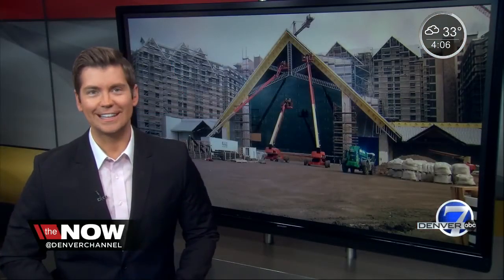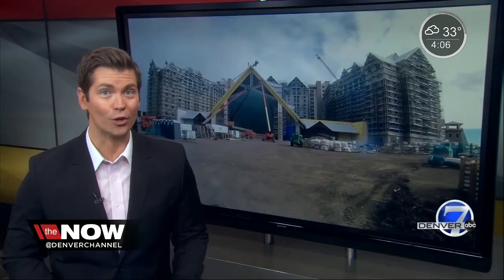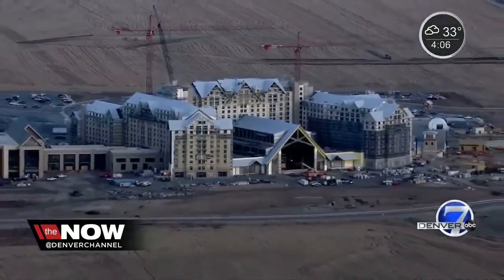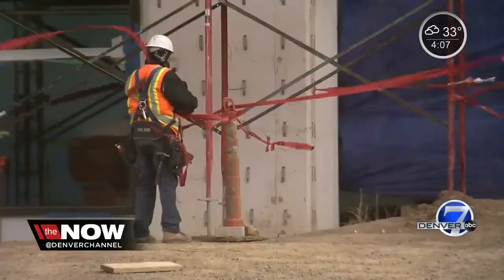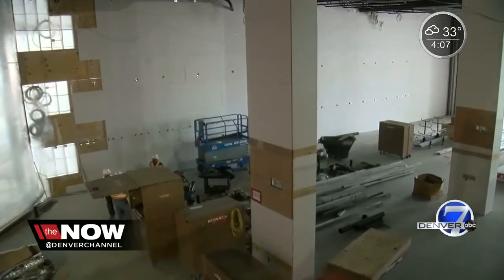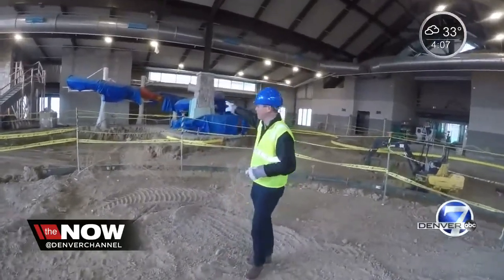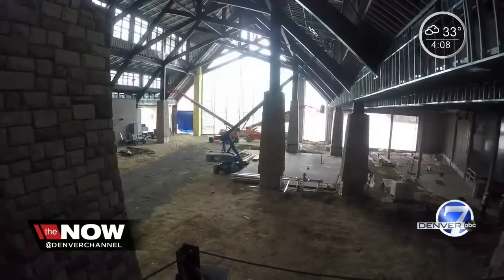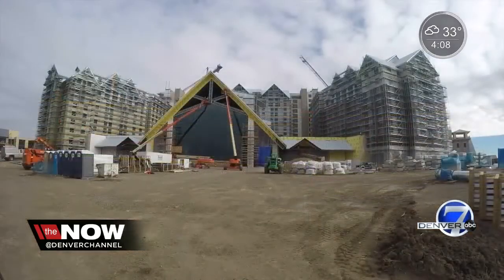Behind the scenes at the Gaylord Rockies, the largest hotel under construction in the US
The Gaylord Rockies is a mammoth resort that is changing the dusty landscape near DIA right now.